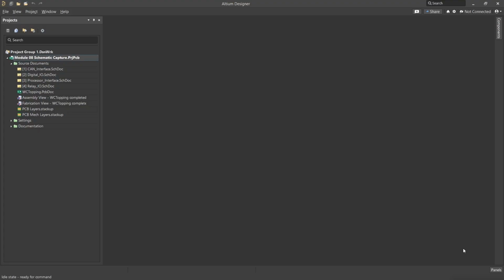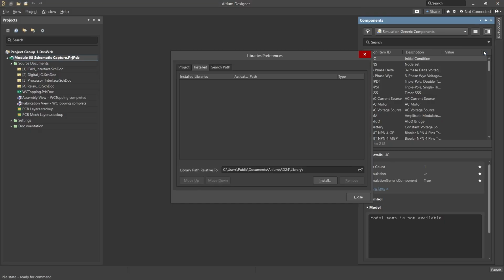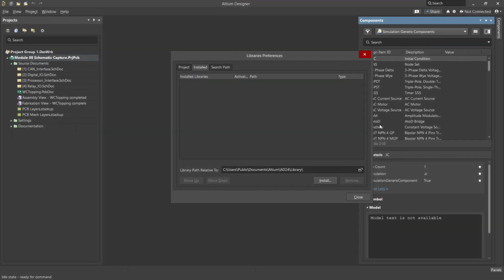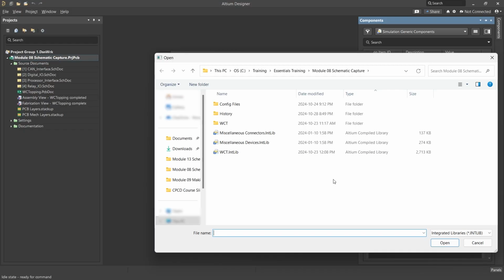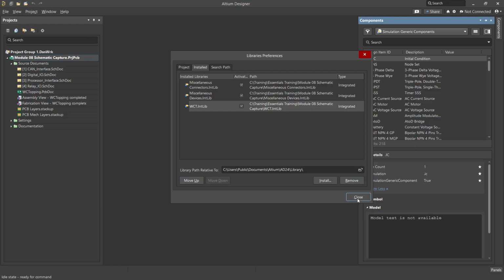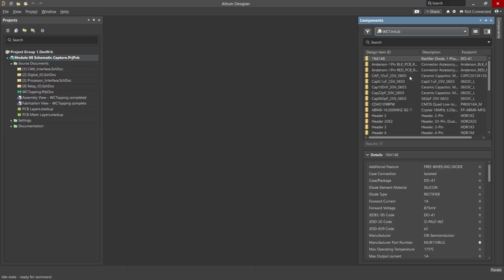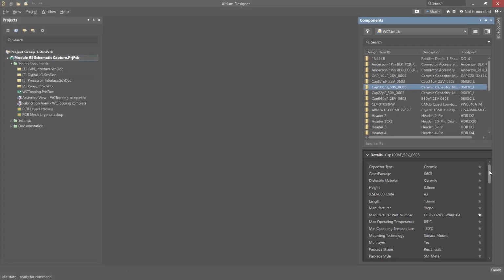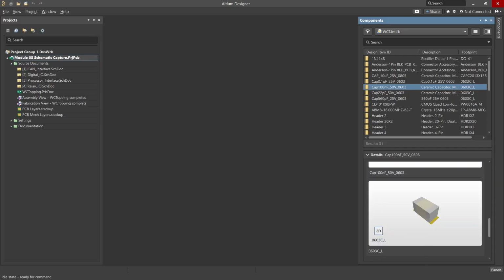Altium Training - Schematic Capture: Installing Integrated Libraries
Learn how to install and configure Integrated Libraries from local directories for component access in Altium Designer. This video explains different library formats including Integrated Libraries, Database Libraries, and Altium 365 Component Libraries. Understanding library management is fundamental for accessing the components needed for your design projects.

Master the Components panel navigation, library installation procedures, and library preference configuration. Learn how to identify library information areas including component lists, symbol previews, and footprint models that are essential for proper component selection and placement in your designs.

👉 For the Full Course + Materials or to get Altium Certified, Visit Altium Training